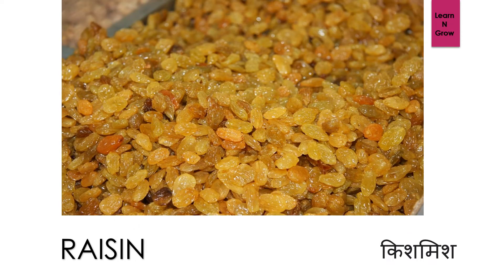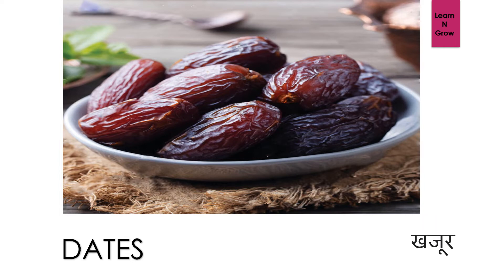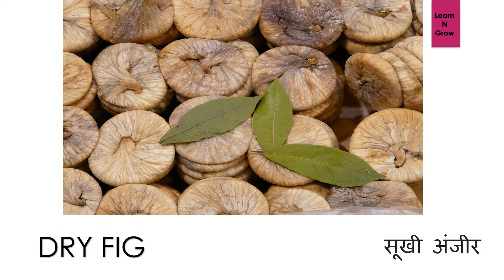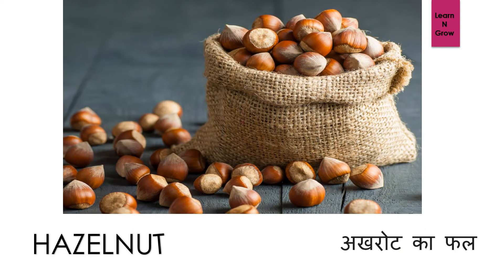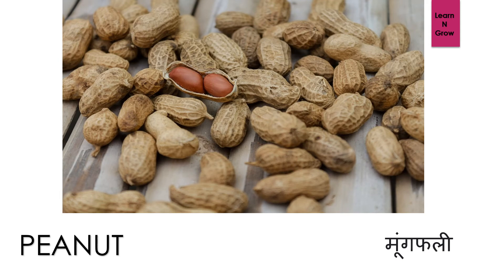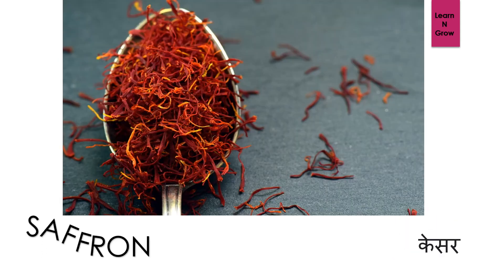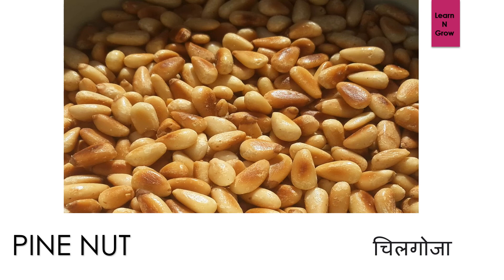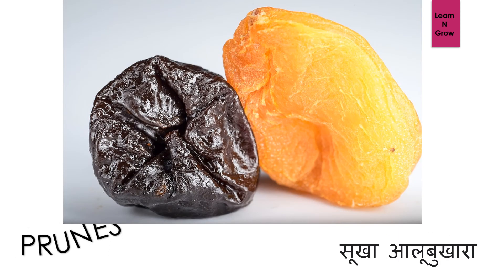Let's learn Hindi Names of Dryfruits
Dry fruits name in English and Hindi#